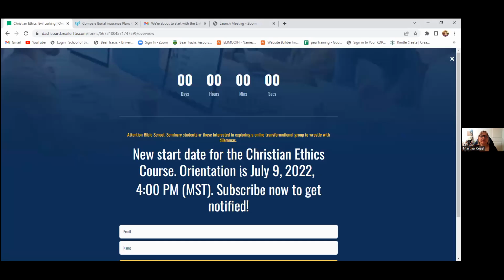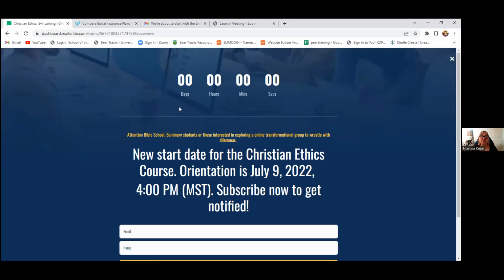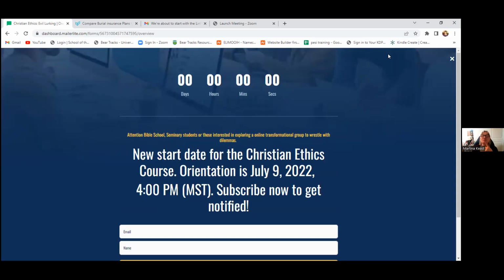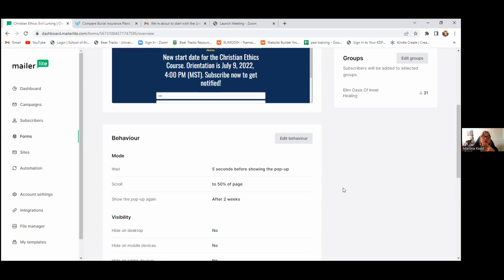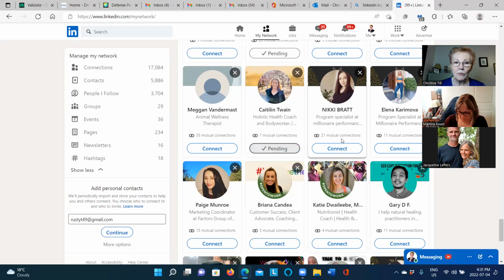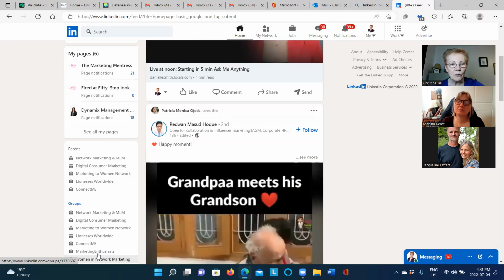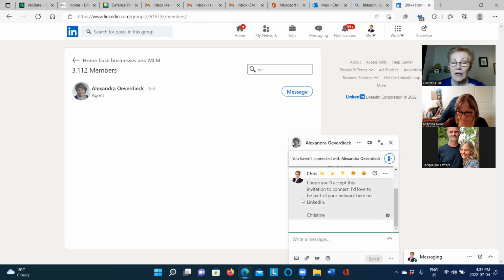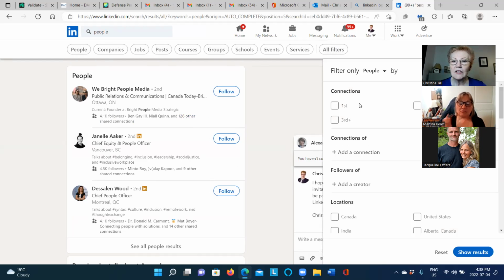LinkedIn Turbochargers - July 4, 2022 - 6 Things You Need to Do on LinkedIn every Day!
1.Invite to connect - 3 different ways
2. Thanks for connecting
3. Congratulations and Happy Birthday
4. Endorsements with a survey link.
5. Thanks for stopping by to visit with a survey link.
6. Responding to the messages that are important